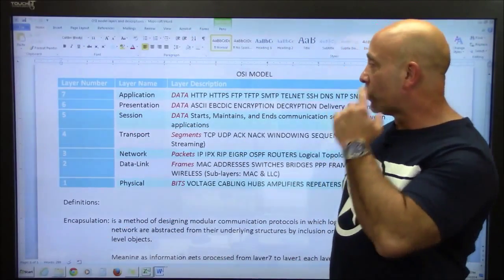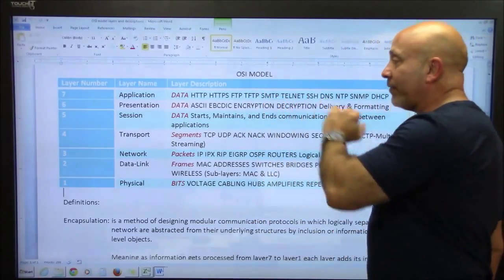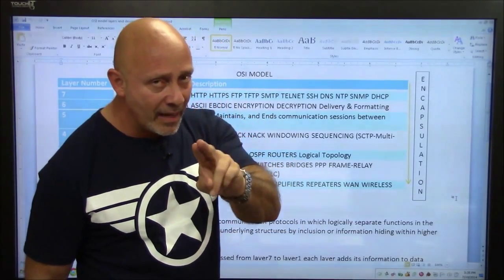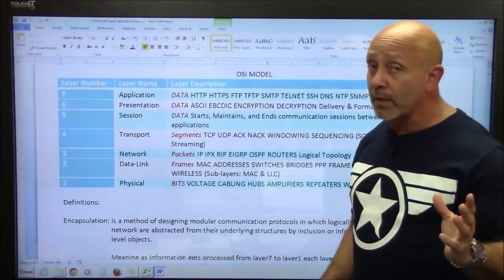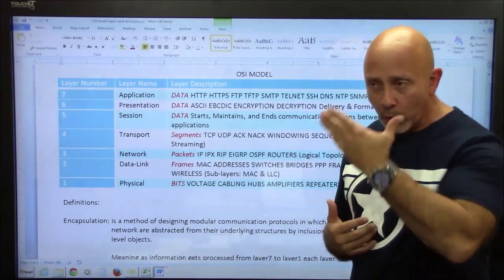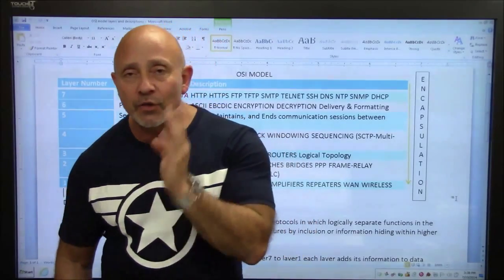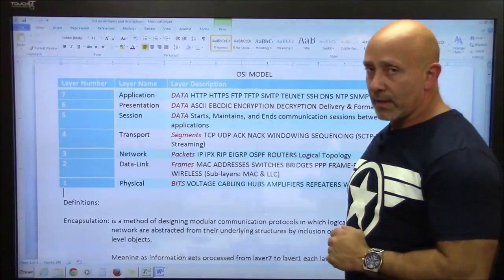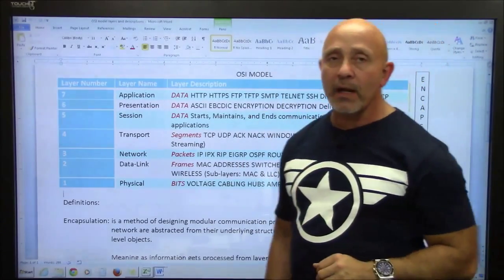18 The 3 Upper Layers of the OSI